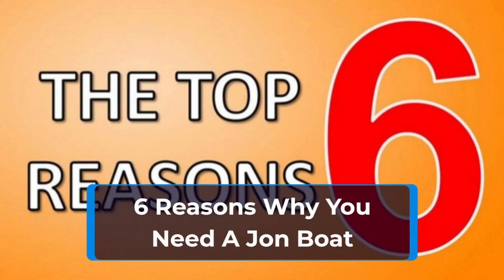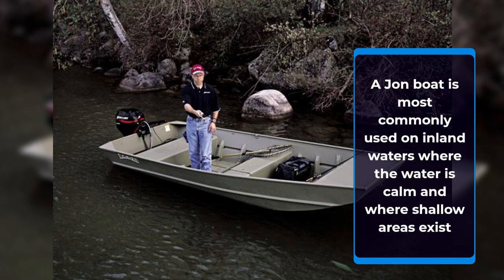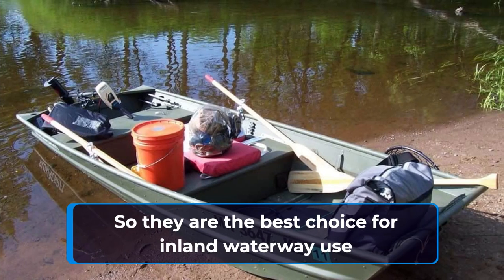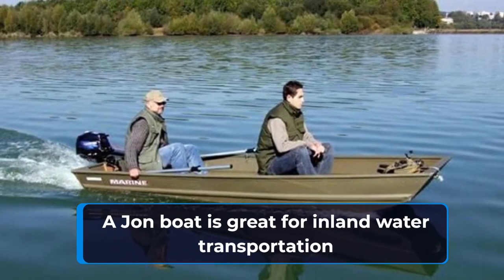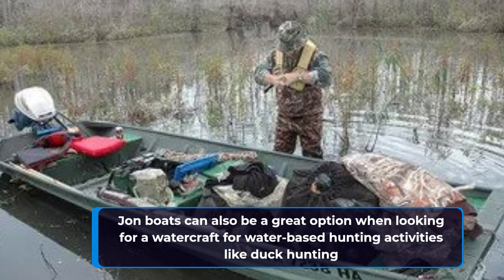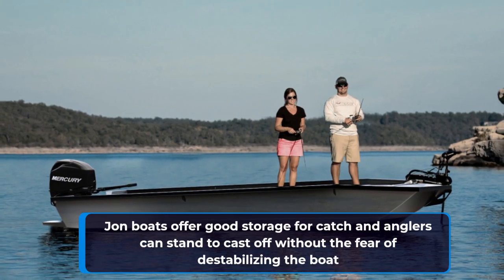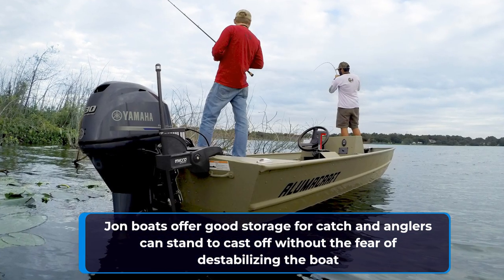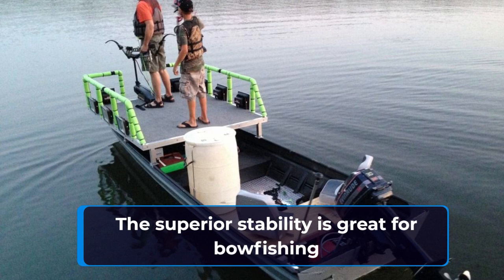6 Reasons Why You Need A Jon Boat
For a guide to boat camping camping check out this website post